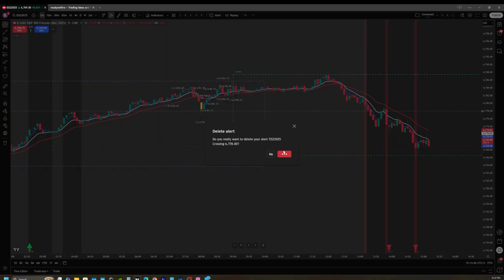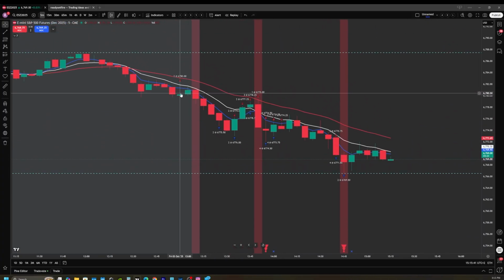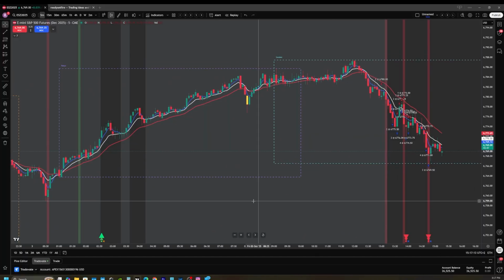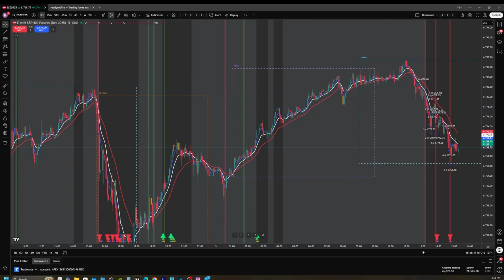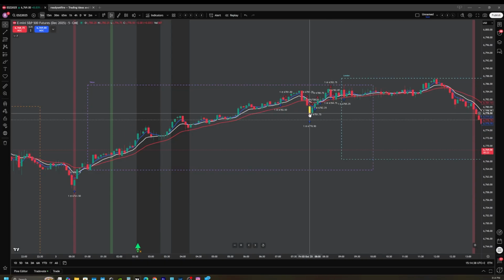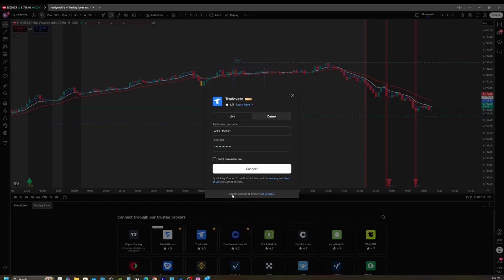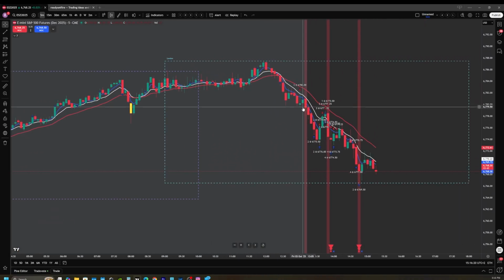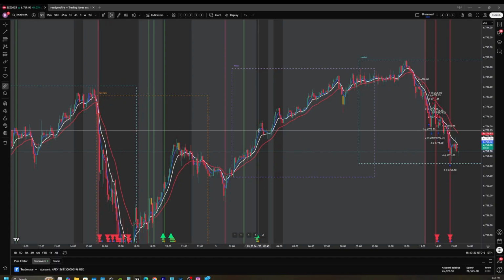ES Futures Recap (Oct 3, 2025): I Broke My Rules — Here’s My Plan for Next Session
In today’s ES futures recap, I walk through the trades I took, exactly where I broke my rules, and the concrete plan I’ll follow next time the market opens. This is a transparent review focused on process, discipline, and risk management—not predictions.

What’s inside

Market context & bias for the session

Rule breaches (what happened + why)

Impact on P&L and psychology

My checklist and adjustments for the next session

Key takeaways to tighten execution

* This video is for educational and informational purposes only and is **not** financial, investment, or trading advice.
* Trading futures involves substantial risk of loss and is **not** suitable for every investor. You can lose more than your initial investment. Always use risk capital only and consult a licensed financial professional.
* Any platforms, brokers, or tools mentioned are for demonstration purposes only.